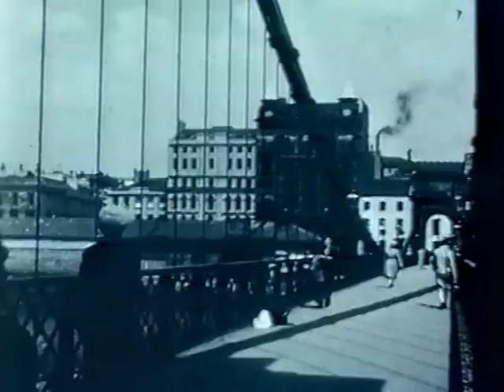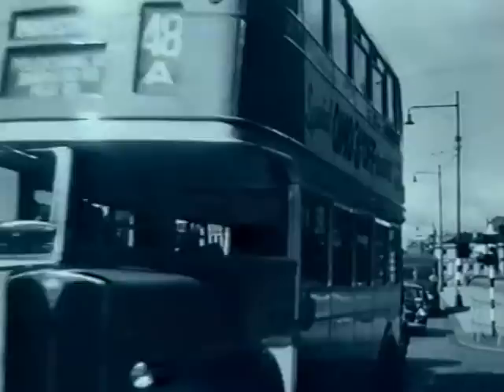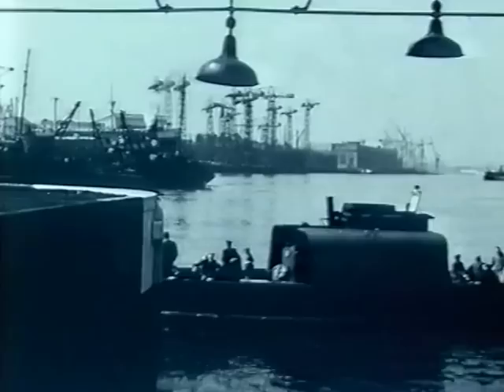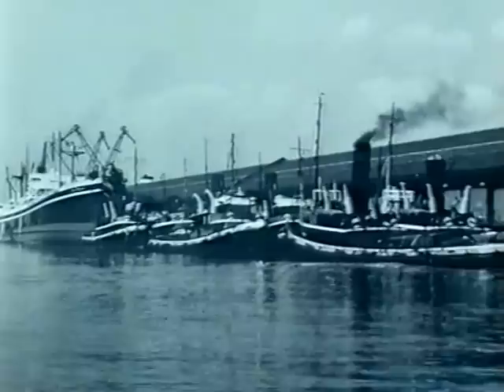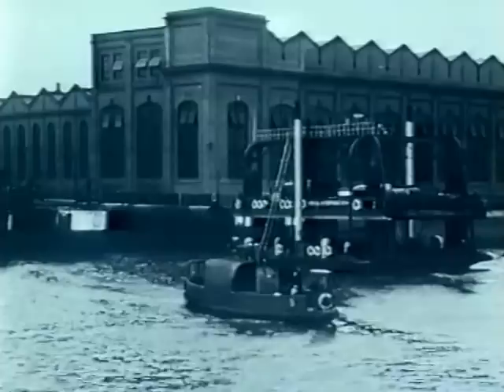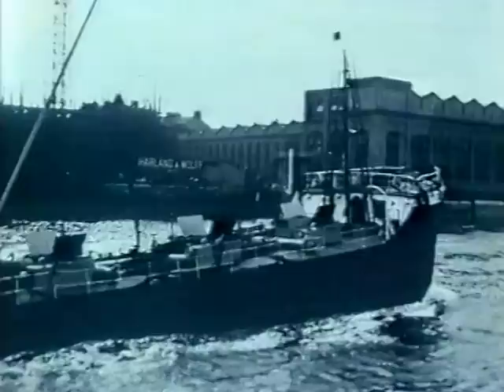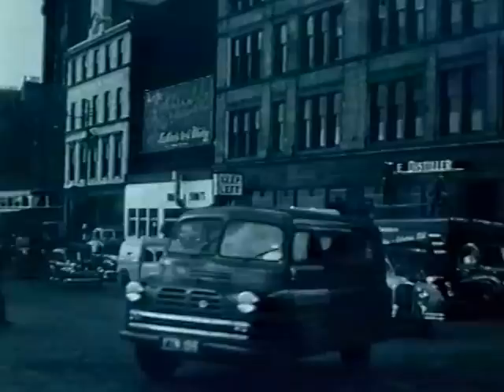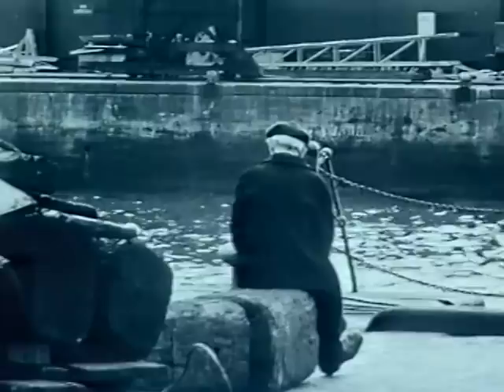Glasgow Docklands (1956)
Directed by Enrico Cocozza for Educational Films of Scotland